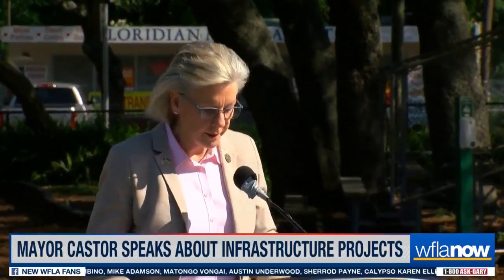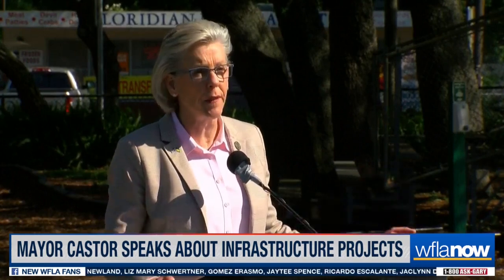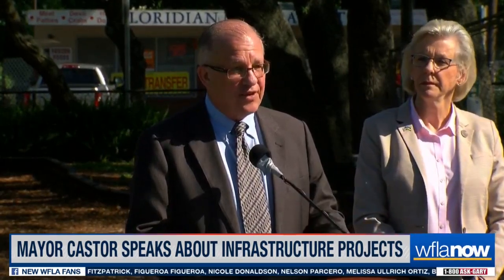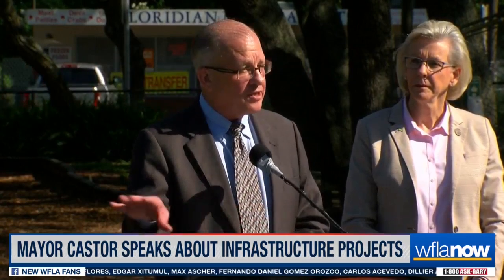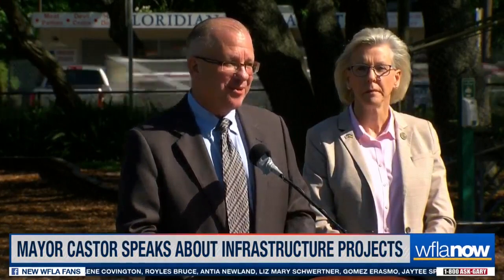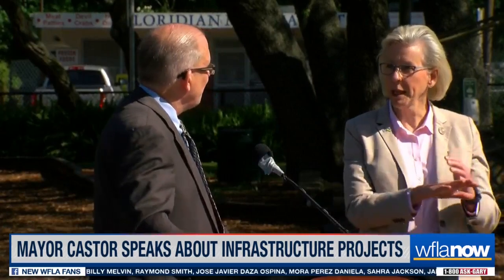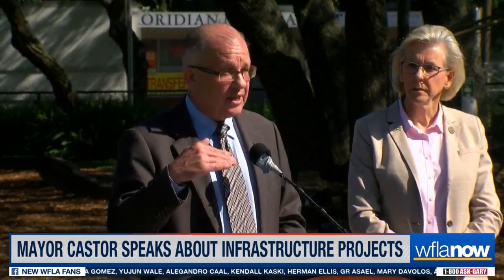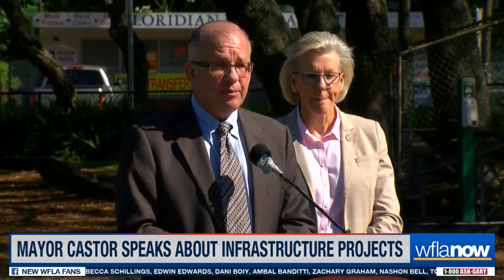Castor Infrastructure Presser